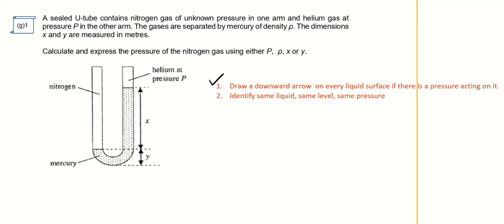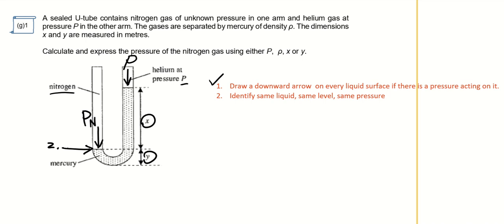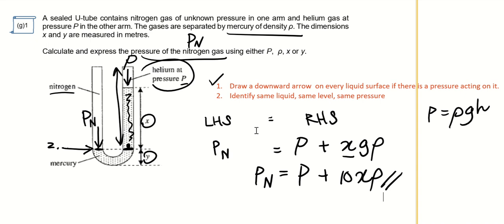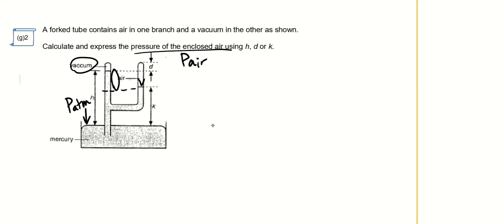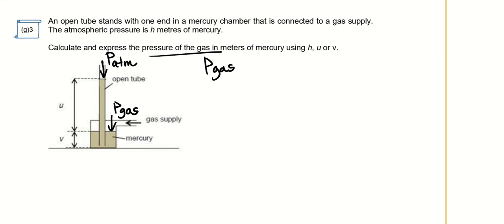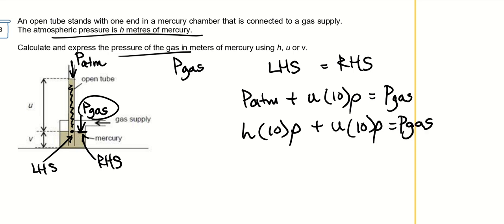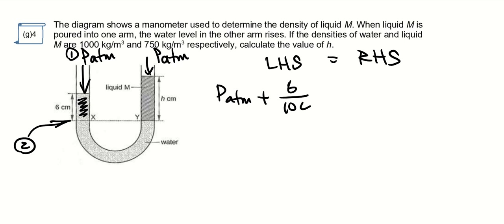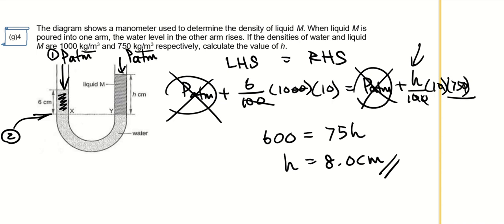Pressure manometer question notes solution video